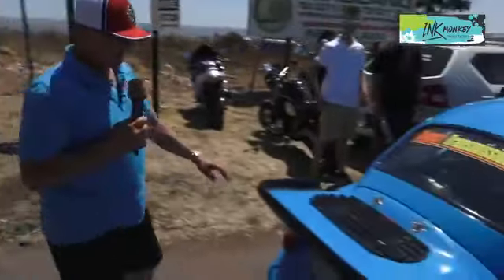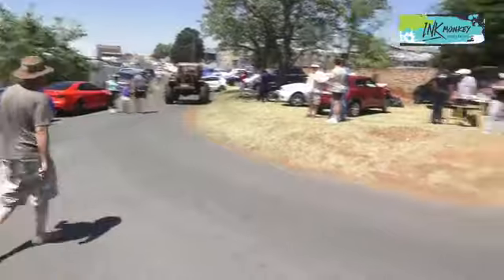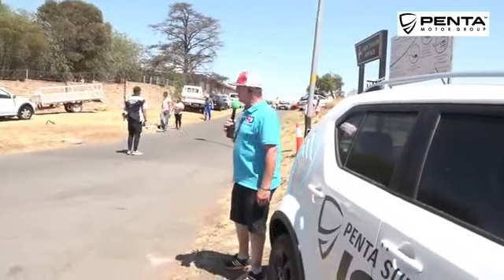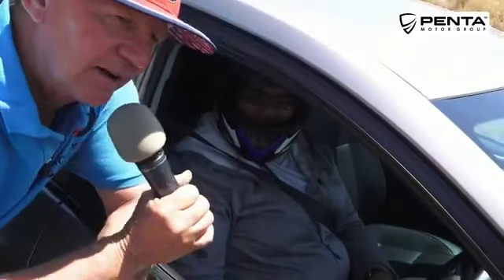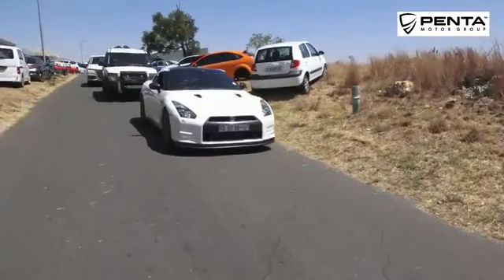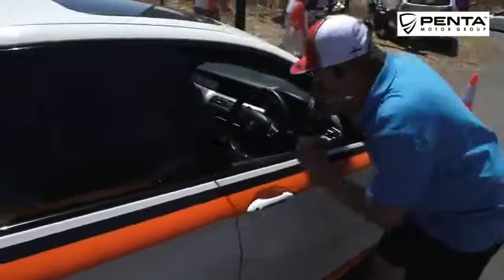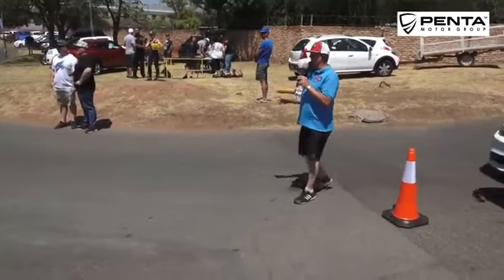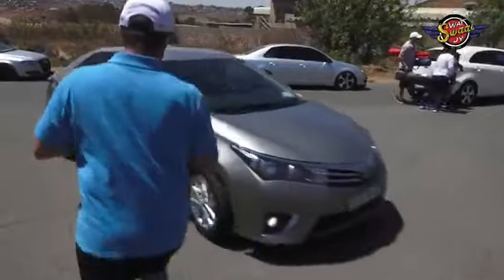Krugersdorp HillClimb 2019 part 2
live from VW Club of South Africa VWCSA Presents: HillClimb 2019 Presents